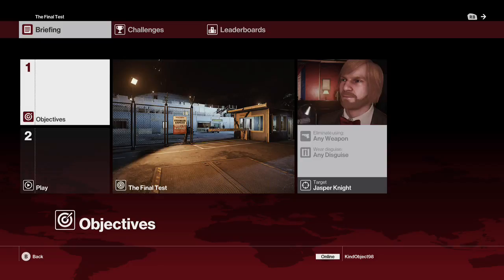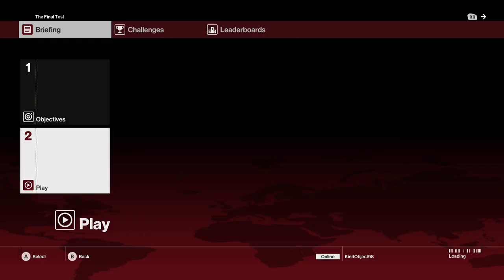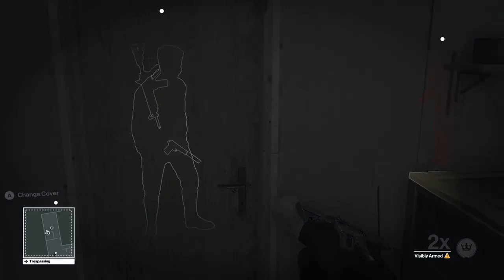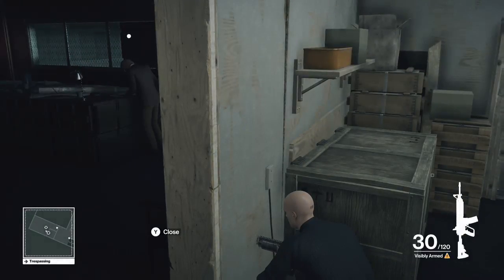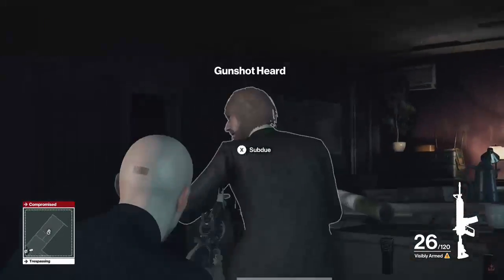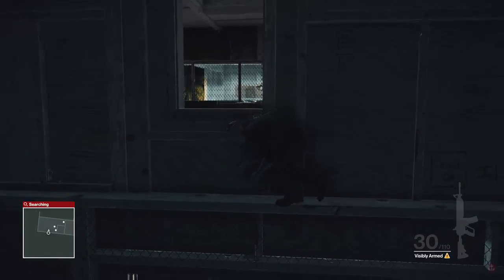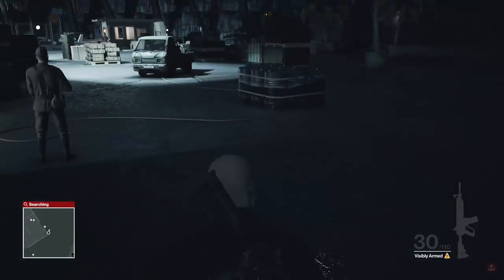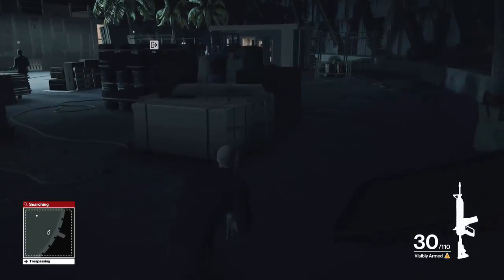HITMAN: The Final Test, SA/SO Assault Rifle Challenge